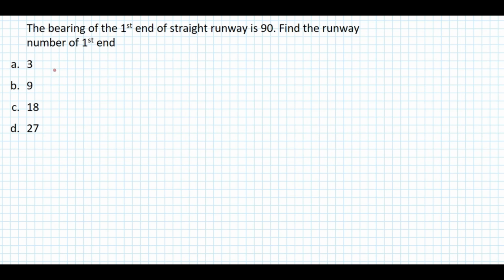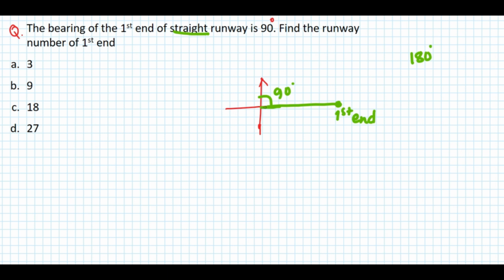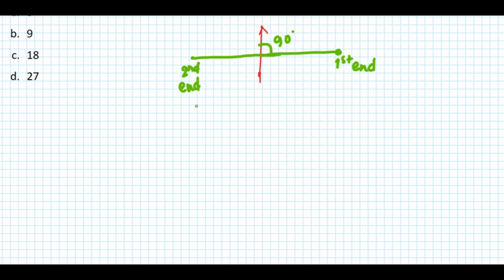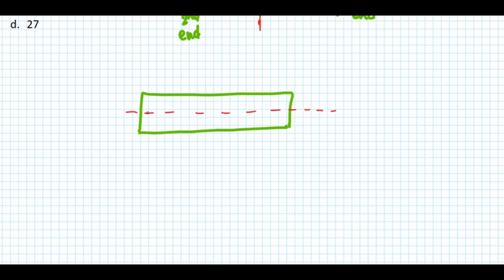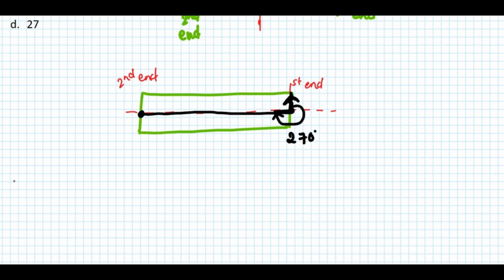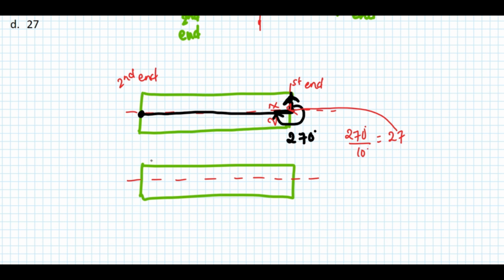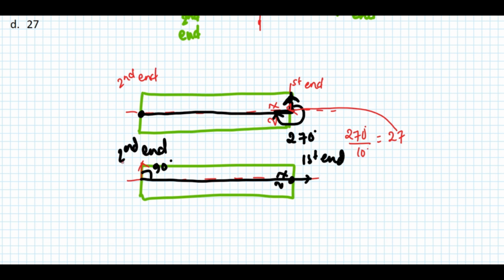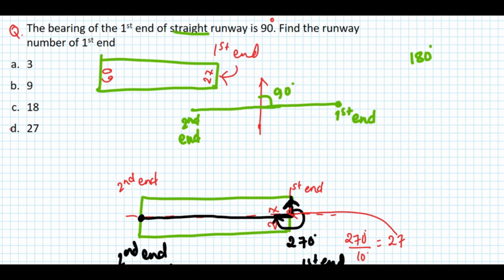The bearing of the 1st end of straight runway is 90. Find the runway number of 1st end..............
a. 3
b. 9
c. 18
d. 27